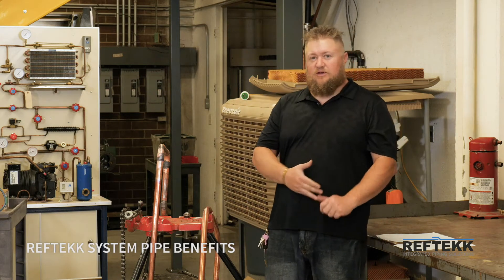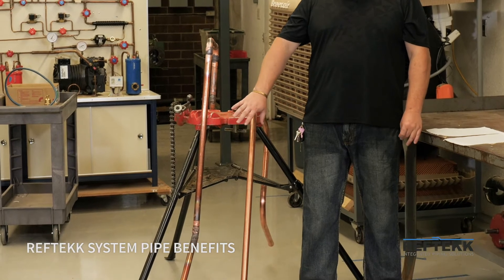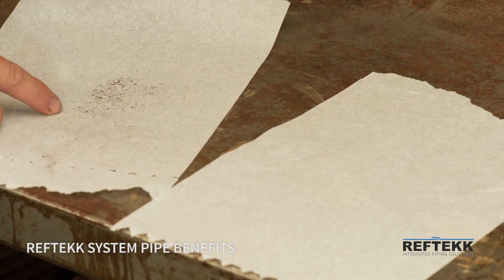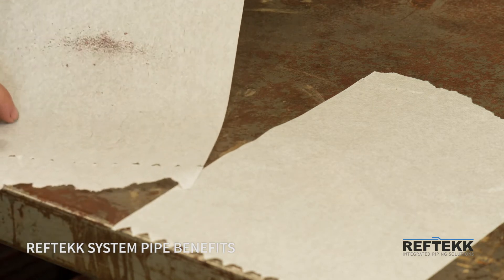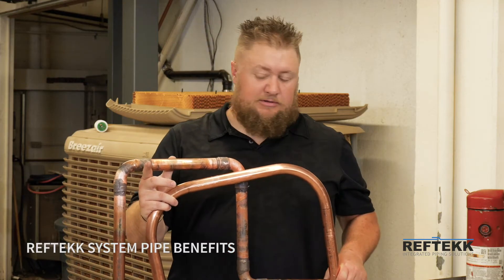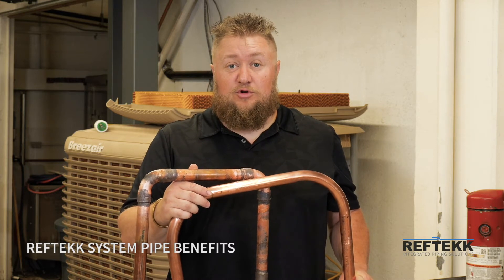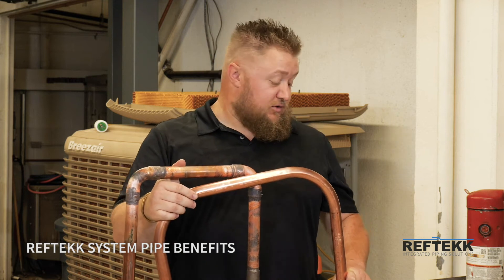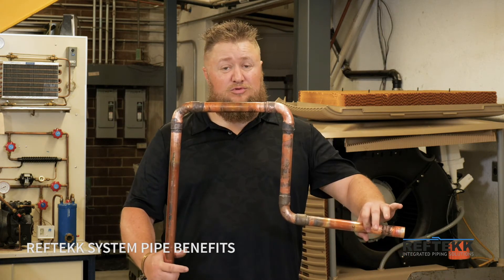H55 Tubing vs H58 Tubing Comparison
A comparison to show some of the advantages of using H55 copper tubing instead of H58 copper tubing.